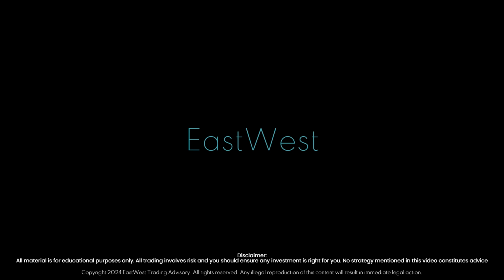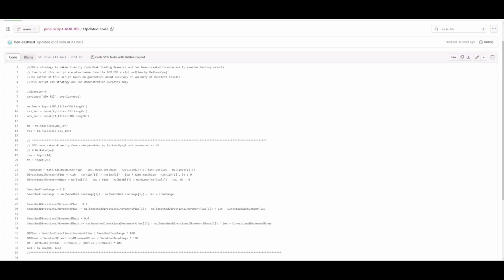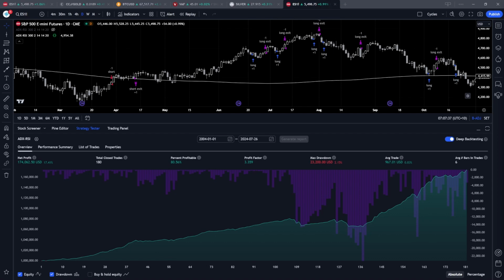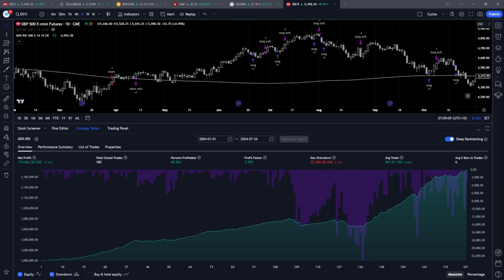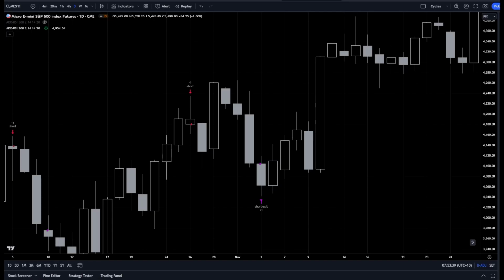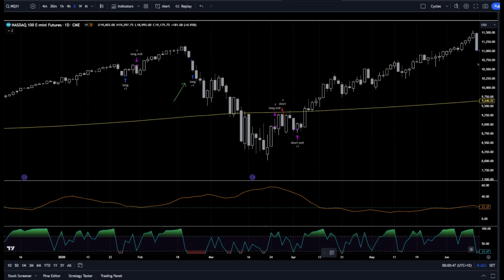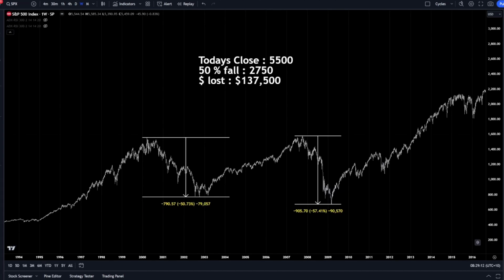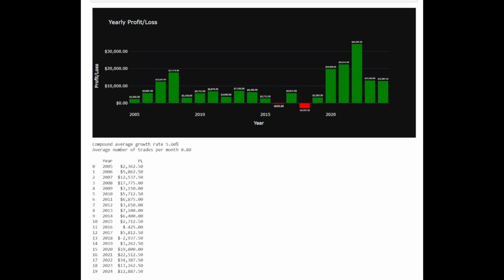A trading strategy with a genuinely high win rate of 80%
In this video I take a look at a trading strategy with a genuinely high win rate. Whilst Tradingview testing has produced a rate of 80%, we need to look closely at the trade offs needed to get to that impressive mark!